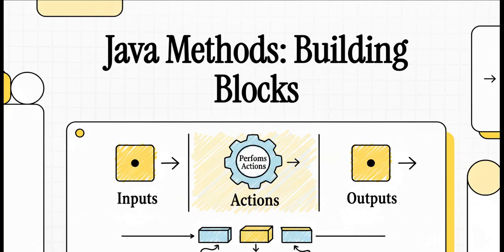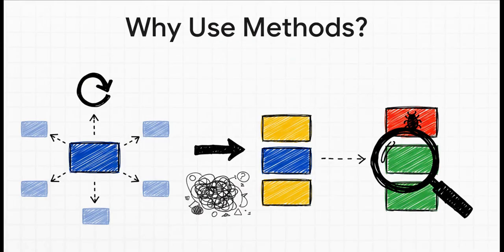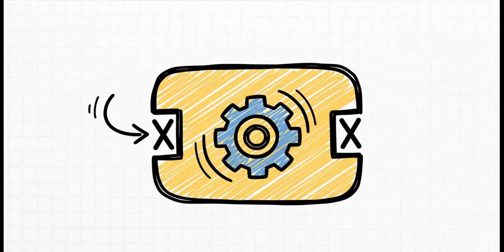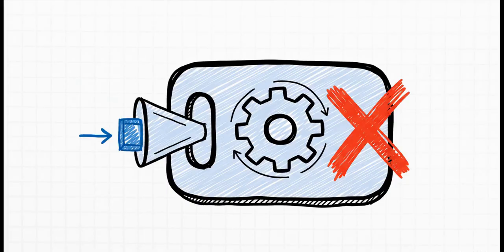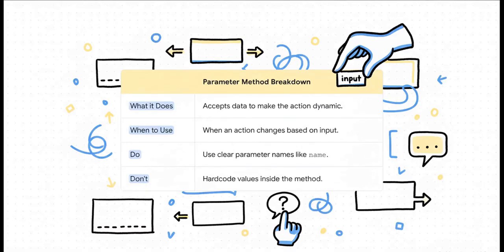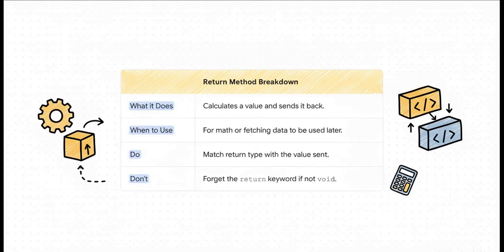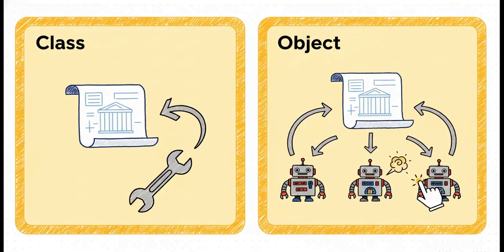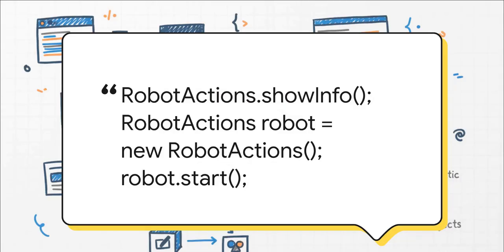Java Methods Building Blocks for Testers & Automation Engineers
Method Structure & Declaration

Method Overloading & Overriding

Practical Usage in Testing & Automation

1. What is a Method?
‑ A method is a block of code in Java that performs a specific task and is part of a class.
‑ Methods enable code reuse, modularity and better organization.
‑ Every method call transfers control, executes logic, then returns (or not) to the caller.

2. Method Structure & Declaration
‑ Format: access_modifier return_type method_name(parameter_list) { body }
‑ Access modifiers: public, private, protected, default.
‑ Return type: data type of value returned or void if none.
‑ Parameter list: comma‑separated inputs, empty parentheses if none.
‑ Signature: method name + parameter types (return type & exceptions not part).
‑ Naming convention: verb in lower‑case initial letter, camelCase for multi‑word (e.g., calculateTotal, sendMessage).

3. Types of Methods
‑ Instance Methods: require an object to call.
‑ Static Methods: belong to class, can be called without object.
‑ User‑defined Methods: written by you for specific tasks.
‑ Pre‑defined (Library) Methods: provided by Java standard library.
‑ Additional concepts: Abstract Methods (no body), Recursion (method calling itself).

4. Method Overloading & Overriding
‑ Overloading: Same method name but different parameter list in same class — supports flexibility.
‑ Overriding: Subclass provides its own implementation of a method defined in superclass — supports polymorphism.
‑ Good practice: Keep methods short, focused on one task; validate inputs; use meaningful parameter names; break large methods into smaller ones.

5. Practical Usage in Testing & Automation
‑ Use methods to abstract common test tasks: e.g., login(), fillForm(), verifyResults().
‑ Parameterize methods for test data: e.g., performSearch(String query), validateUser(String userId).
‑ Use static utility methods for shared helpers: e.g., Utils.takeScreenshot(), Utils.getTestData().
‑ Organize methods in Page‑Object classes for test automation frameworks: Page classes contain interaction methods; Test classes call them.
‑ Use methods to encapsulate setup/teardown: e.g., initializeBrowser(), closeBrowser().
‑ Use overloaded methods for variations: e.g., clickElement(WebElement el), clickElement(By locator).
‑ Use methods for assertions & verifications to maintain clean test code.

6. Why This Matters
‑ Methods form the backbone of maintainable Java automation code — modular, reusable, readable.
‑ Testers and automation engineers who master methods write cleaner frameworks, reduce duplication and simplify maintenance.
‑ As test suites grow, good method design helps scalability, parallel execution, and clarity.
‑ Knowledge of method types, overloading/overriding, static/instance, is essential for leveraging object‑oriented practices in automation.